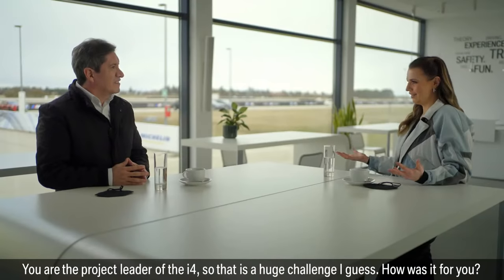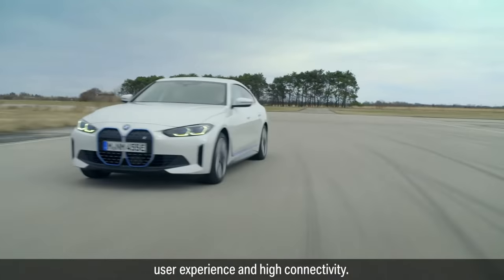The first-ever, all-electric BMW i4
Take a look at the first-ever BMW i4, our all-electric Gran Coupé.